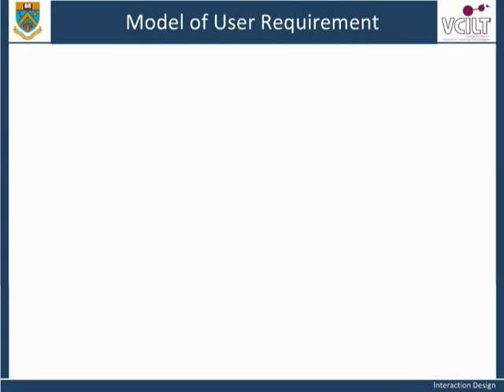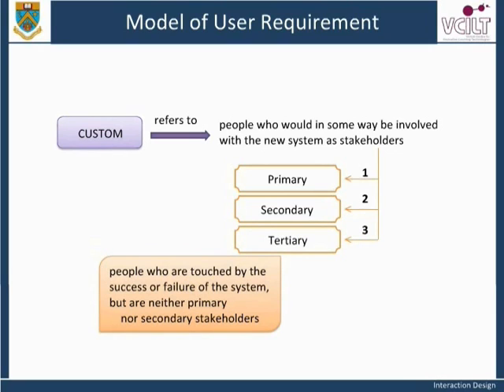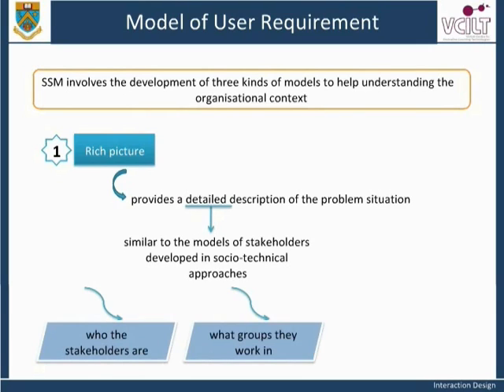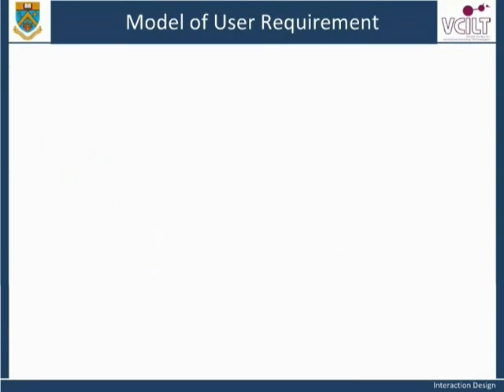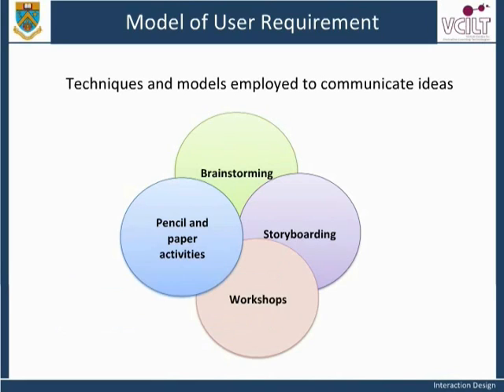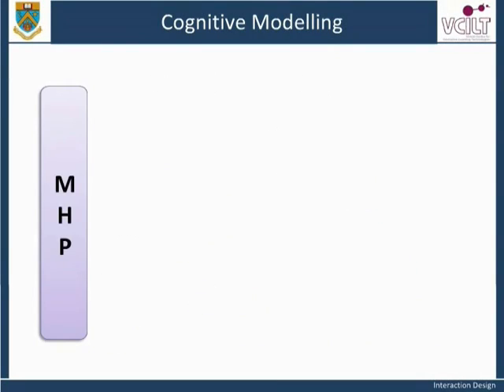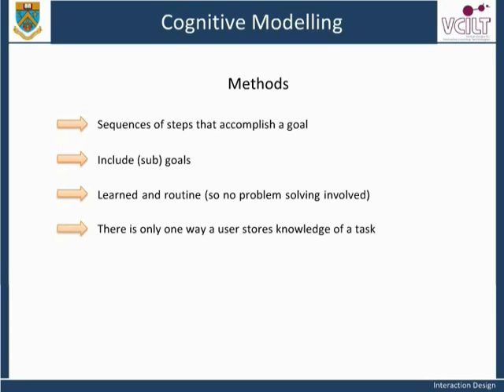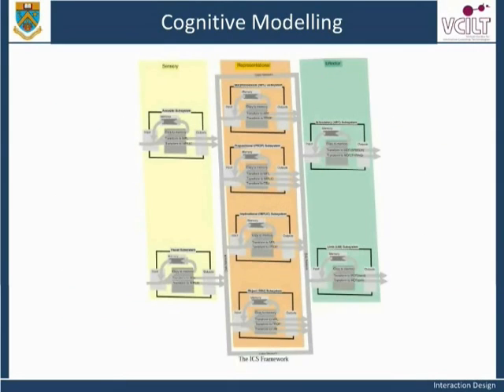Models of the User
In this unit we will look at two kinds of models used in the design of user interfaces. The first will be models of user requirements within their social and organisational context which can be used to tell us about how the context of the users will influence their use of the user interfaces we design.   (Chapter 7)